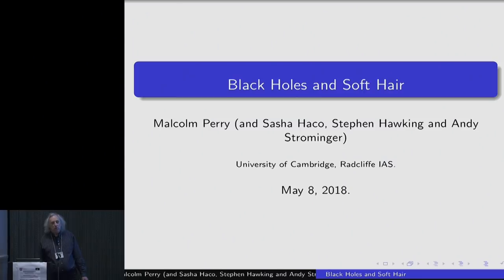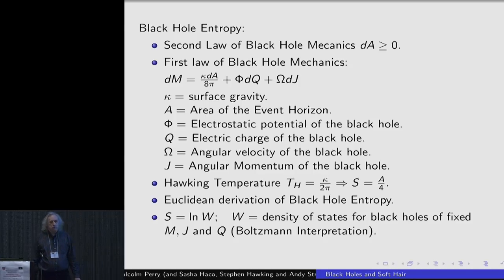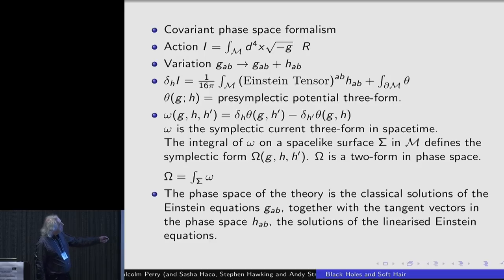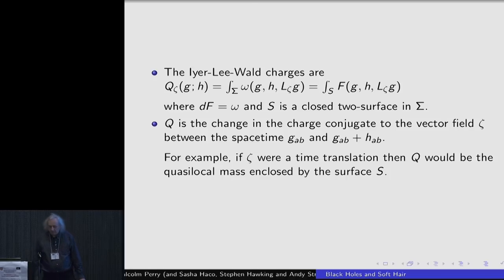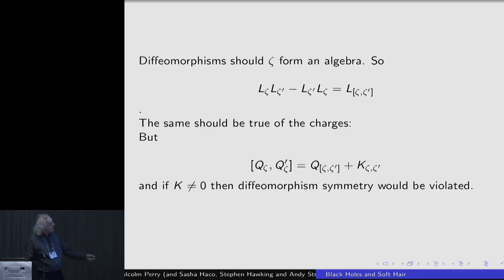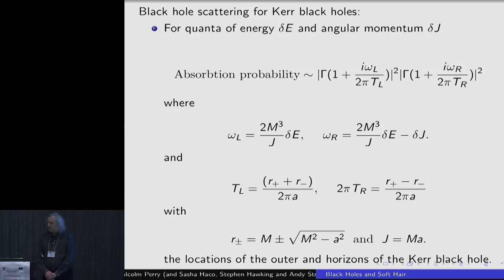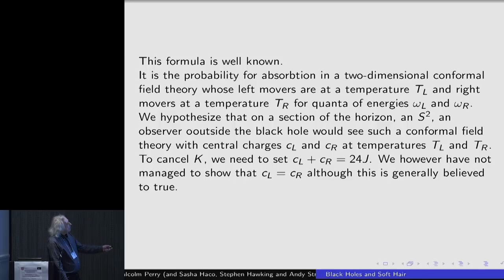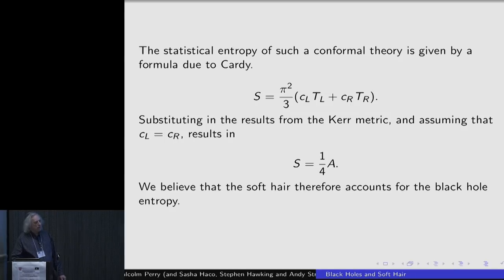Malcom Perry: Black Hole Entropy and Soft Hair